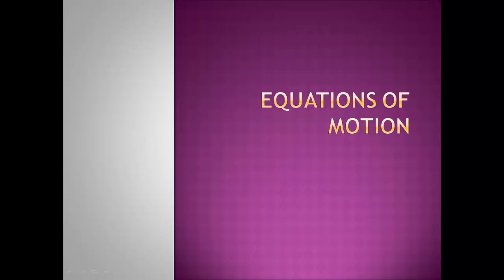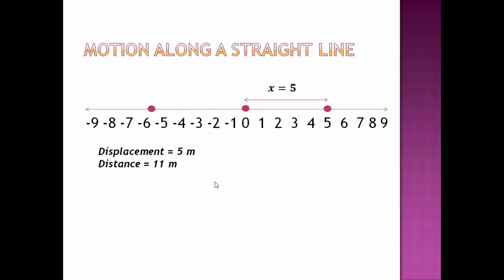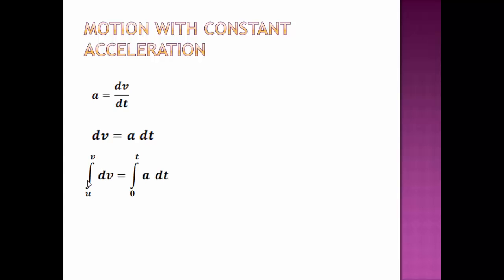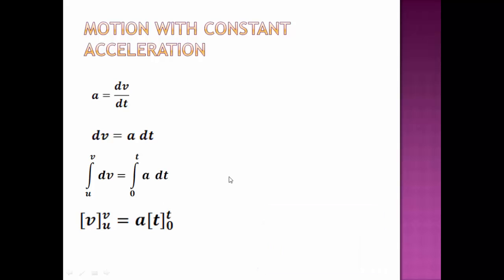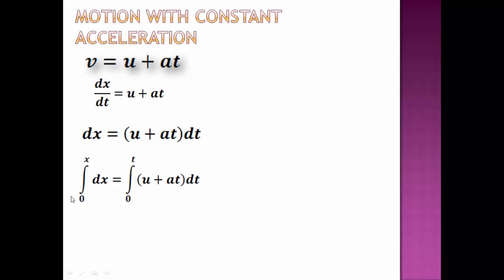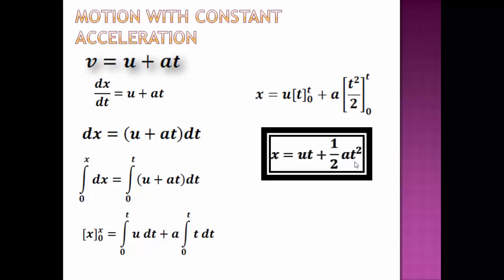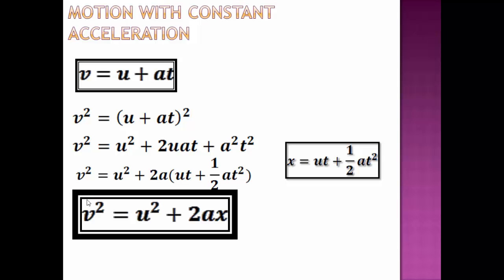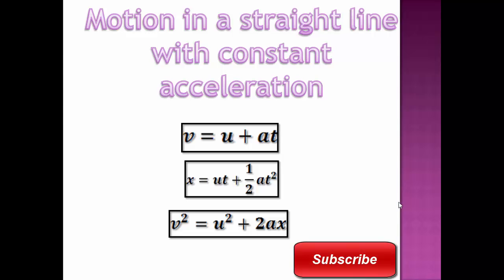Derivation of Equations of motion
For a particle moving along a straight line with constant acceleration.

Equations of motion are very important and has multiple applications in numerical and derivation of equations for 2D and 3D motion.